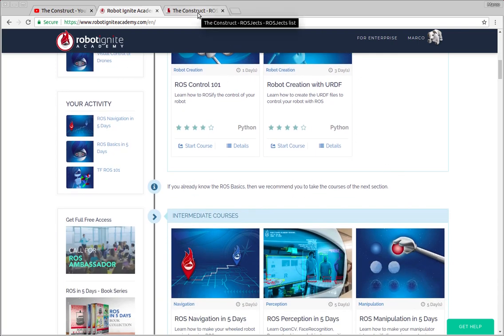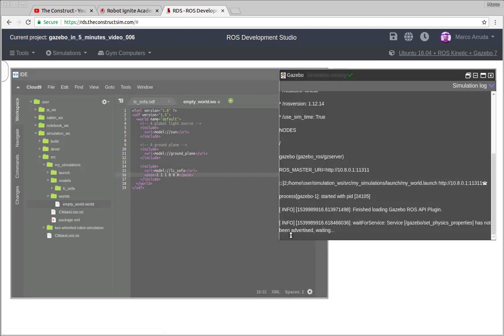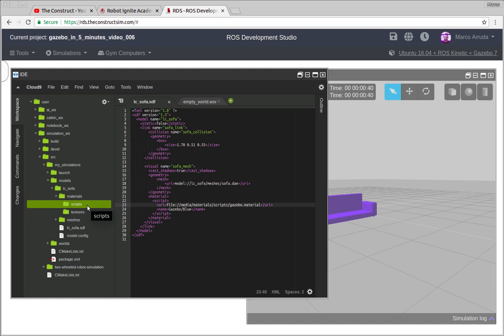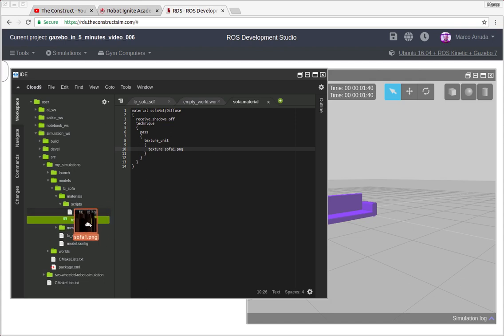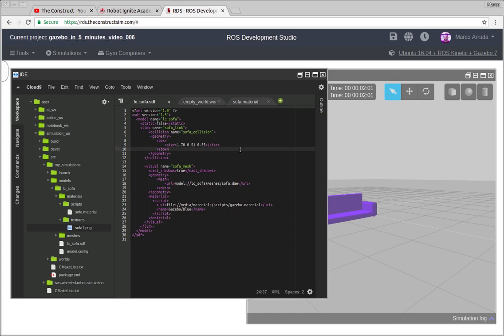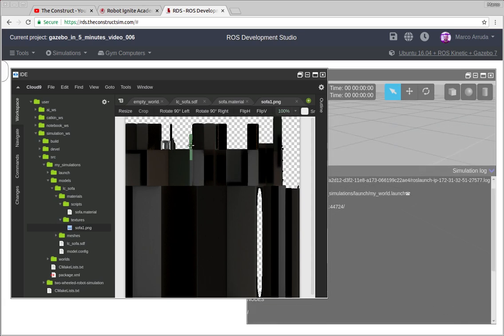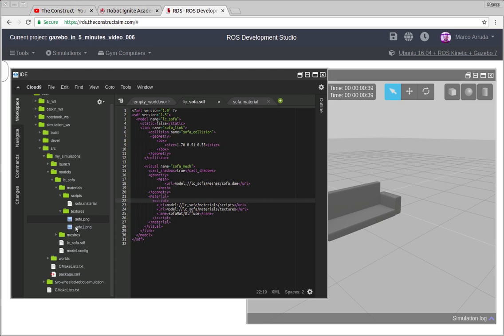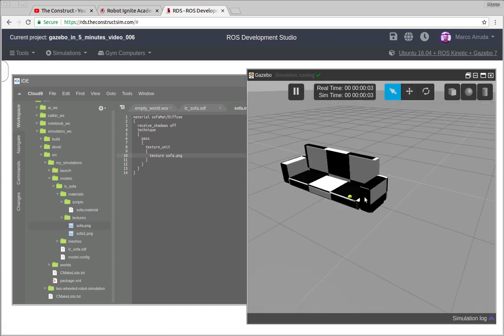[Gazebo in 5 minutes] 006 - How to use an image file as texture for gazebo model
In this video, we'll learn how to use an image file as texture for Gazebo model.  If you want to learn more about Gazebo, check out this full course
- Robot Ignite Academy, the place to learn to program robots using only a web browser

- ROS Development Studio (the environment used in the video), another powerful online tool for pushing your ROS learning in a practical way

Feedback
Did you like this video? Whatever the case, please leave a comment in the comments section below, so we can interact and learn from each other.